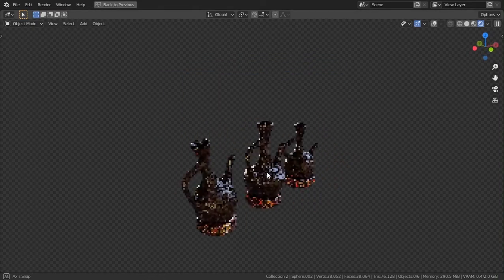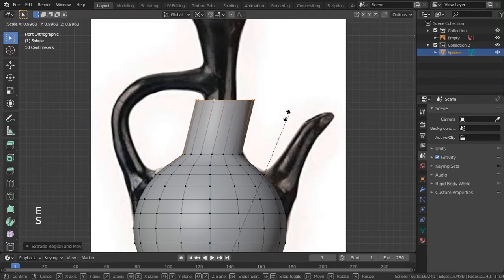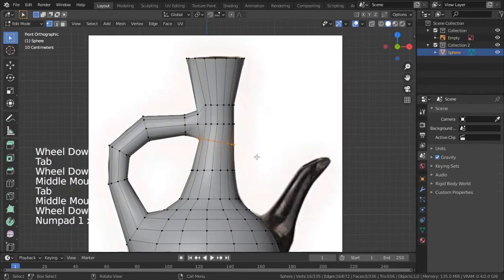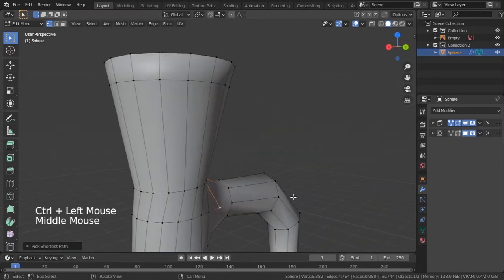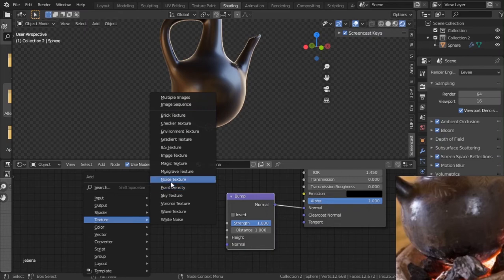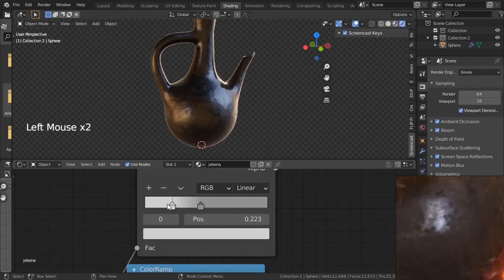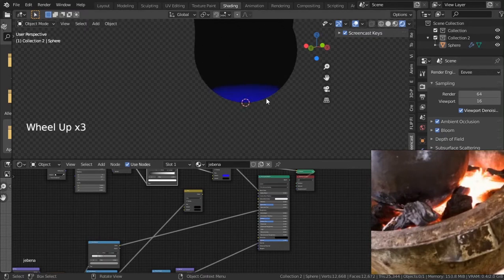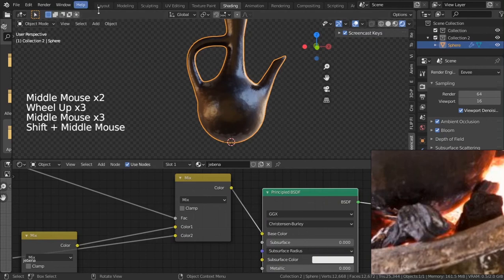How to make The Ethiopian Coffee Maker (Jebena) In blender 2.8 and blender 2.9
Making the ethiopian coffee maker in blender and after that we could create any variation of it any time ኑ ቡና ጠጡ